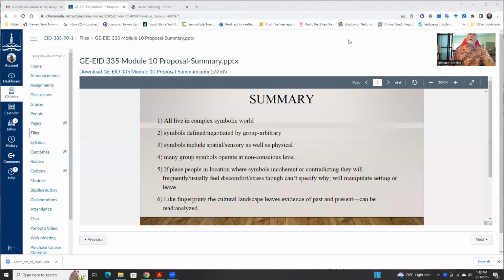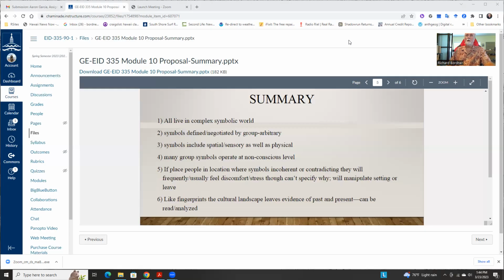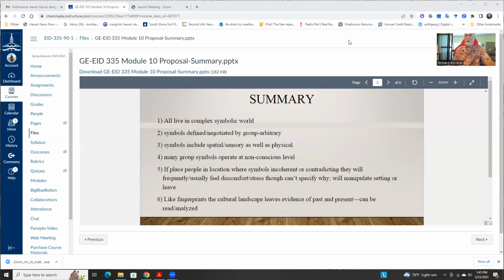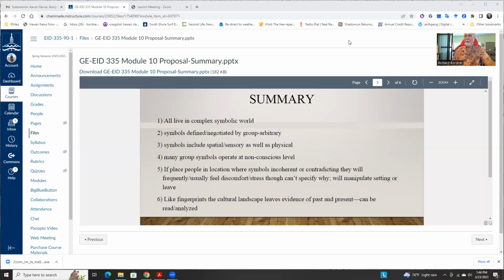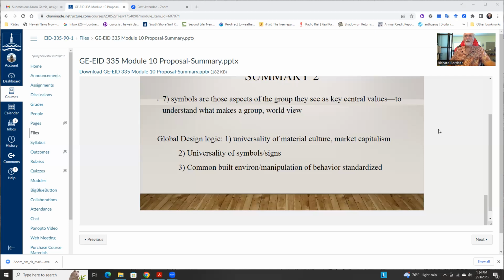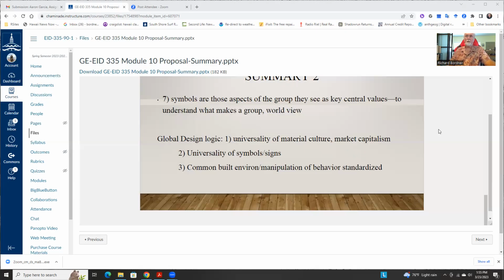VCast 49 Module 8 Key concepts of socio-cultural design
Summary of key concepts and logics to socio-cultural aspects of design